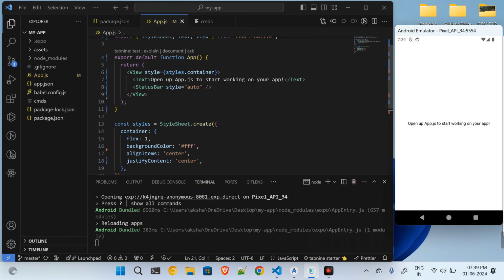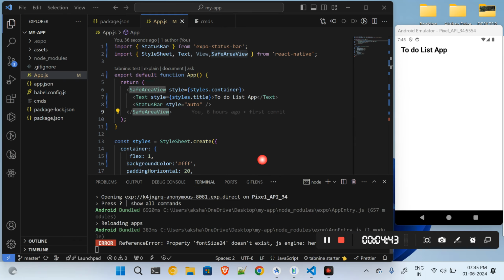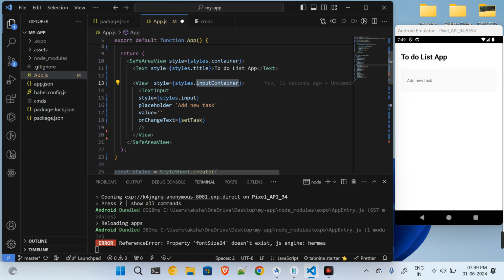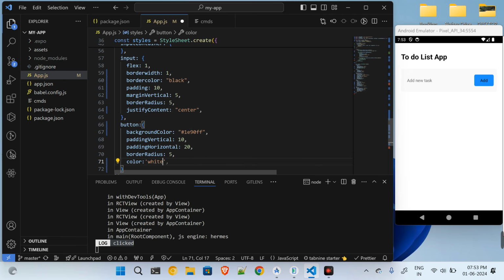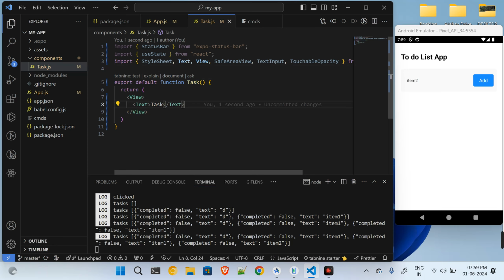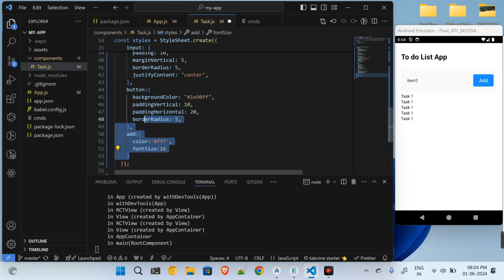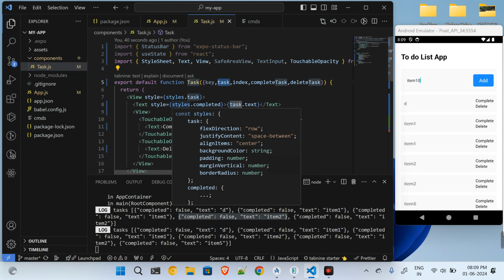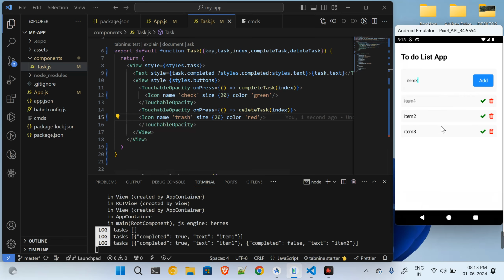React native todo list app part 2